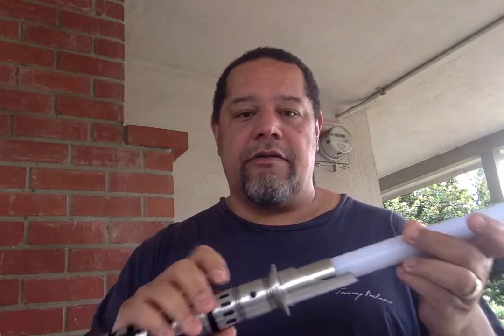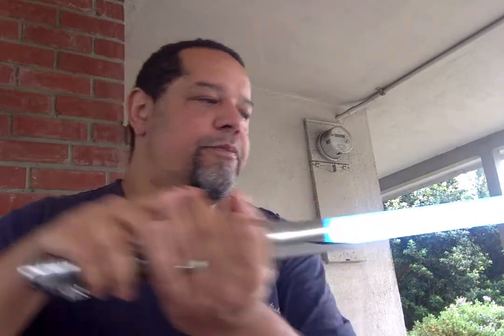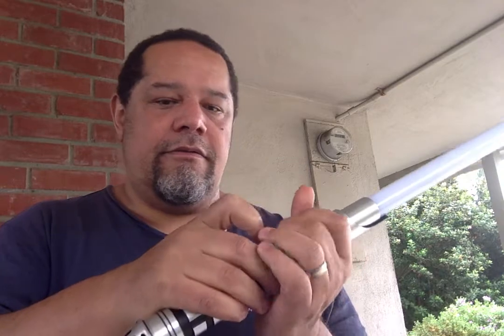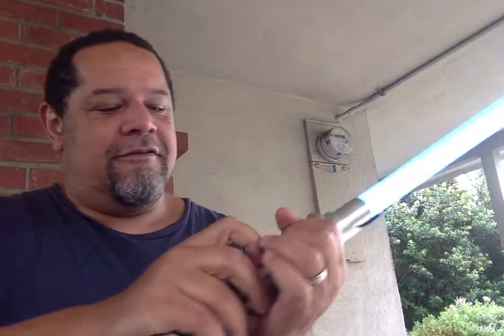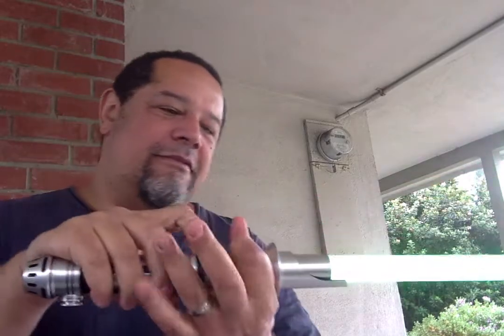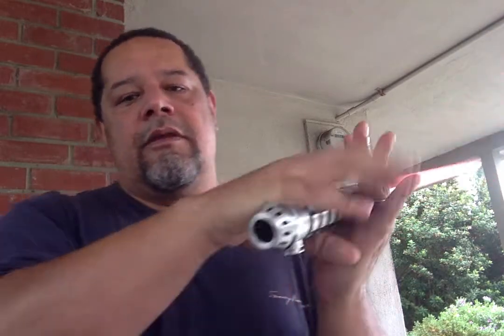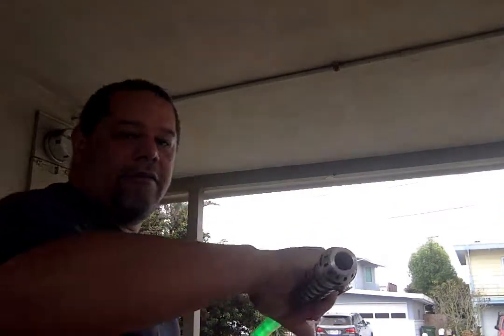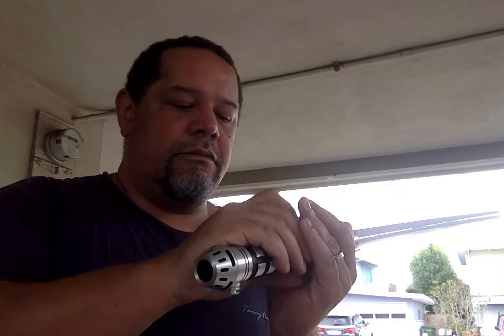A Demo of my Favorite Smoothswing Fonts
This is a quick 10 minute demo video & brief commentary of my favorite "go-to" smoothswing fonts for my proffie & CFX sabers. My focus is on the soundfonts, not the blade profiles, so I would recommend these fonts whether you are using a neopixel blade or an in-hilt LED setup.